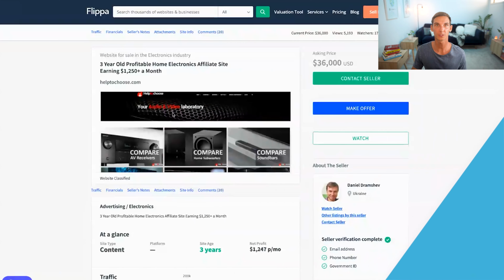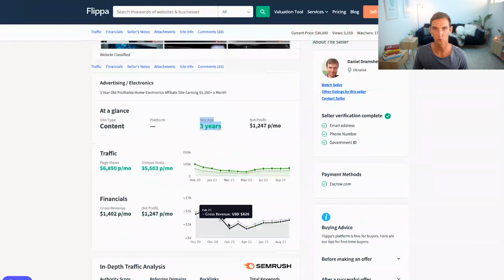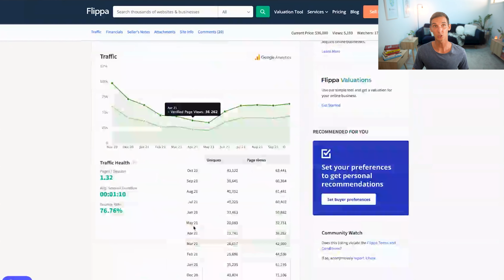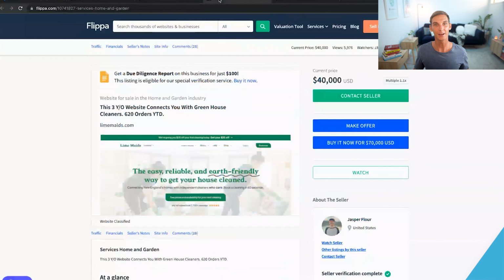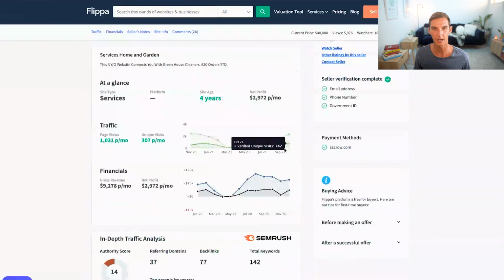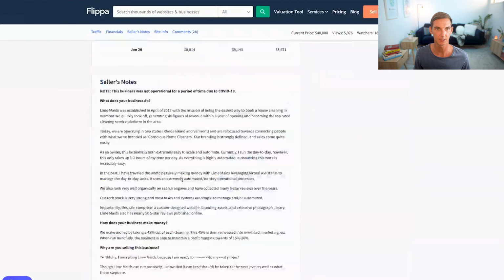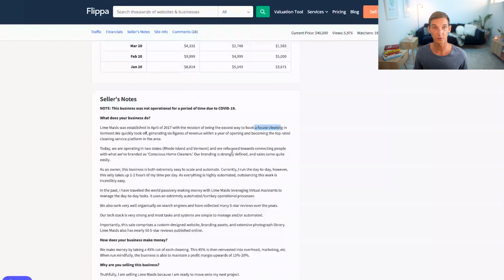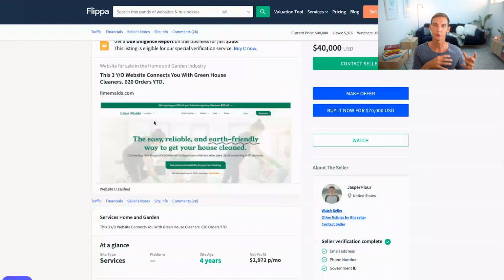The Easiest Types of Website Businesses To Buy On Flippa [Already Making Passive Income]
Earning through your online business can sometimes be challenging. But what if I tell you that you can make a certain amount of profit from your online business by only working four hours a week? Today, I will show you how to buy a business through Flippa, talk about the business models, and earn passive income through it.

Episode Highlights:

Easiest types of website businesses to buy on Flippa [0:38]
Content websites [1:28]
The pros and cons of buying content websites [2:21]
E-commerce businesses [4:36]
The pros and cons of e-commerce businesses [5:35]
SAAS or membership business model [8:13]
The pros and cons of membership businesses [9:31]
Setting your financial and lifestyle goals [11:49]

🔥🔥 Buy & Sell Online Businesses Here (Top Website Brokers We Use) 🔥🔥